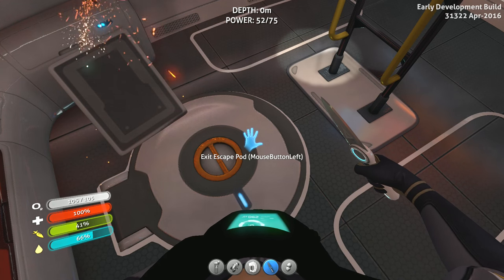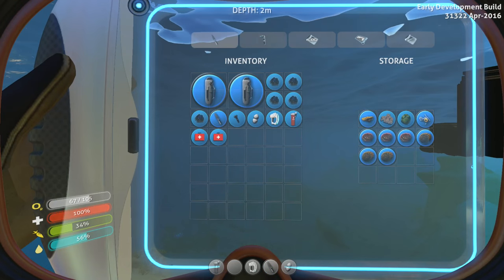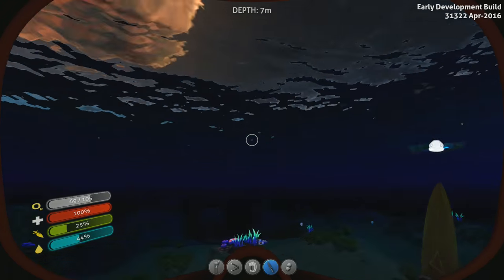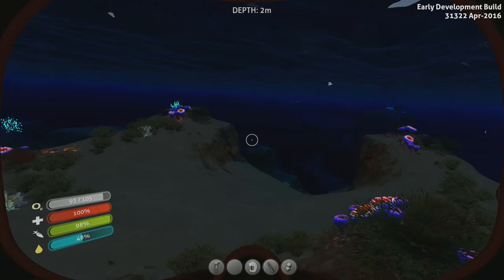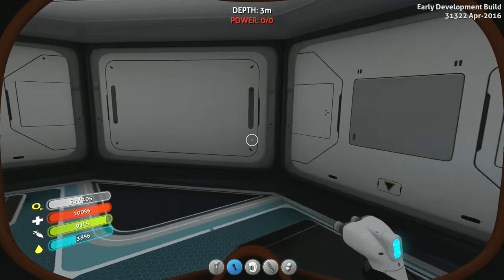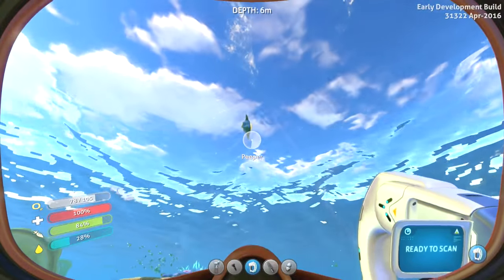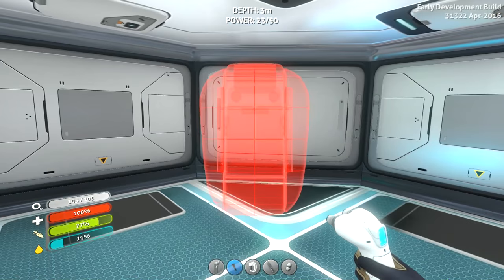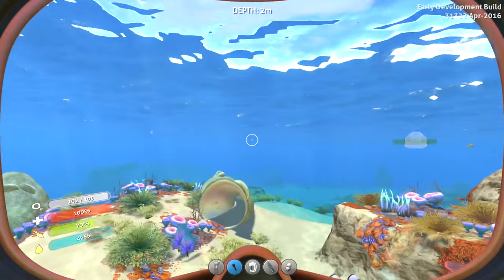Let's Play Subnautica - Survival Mode - L1E5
Let's Play Subnautica is an open world survival game in development by Unknown Worlds Entertainment. Let's Play Subnautica allows the player to explore an aquatic alien planet by scuba diving and traveling in submersibles, while collecting resources and food to survive

Gameplay

The player controls in first-person view the lone survivor of a crashed ship on an aquatic planet. The main objective of the player is to explore the open world environment and survive the dangers of the planet. Let's Play Subnautica allows the player to collect resources, construct tools, bases, and submersibles, and interact with the planet's wildlife. Let's Play Subnautica players must keep themselves adequately hydrated and fed, and must also maintain their oxygen supply while traversing underwater. The game also includes a day and night cycle.